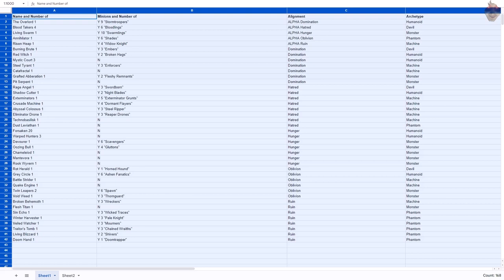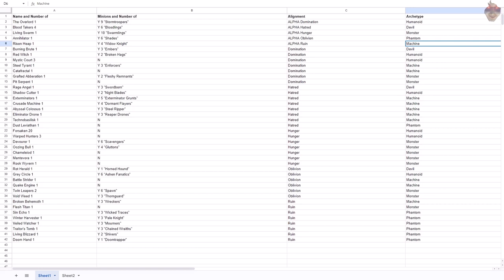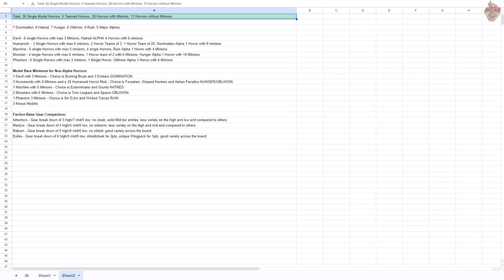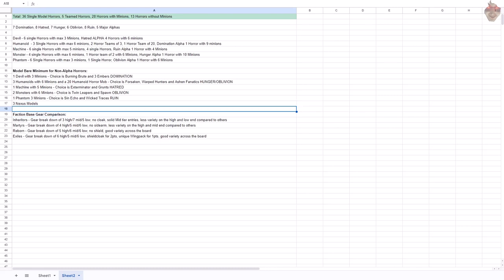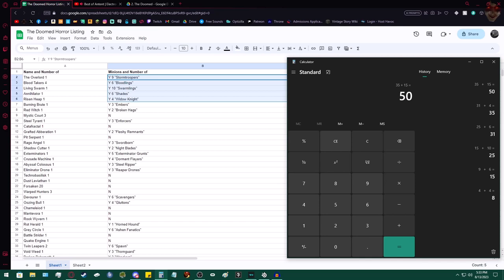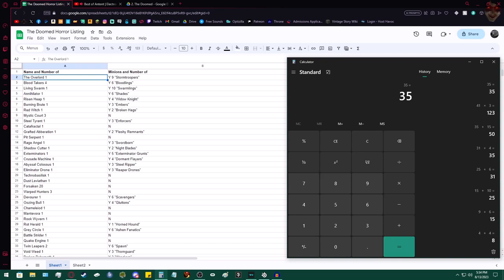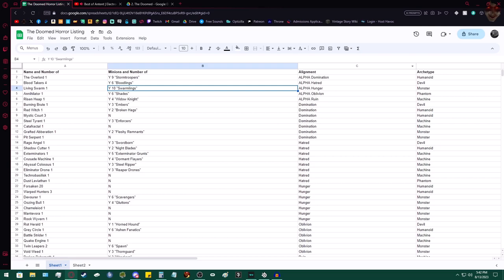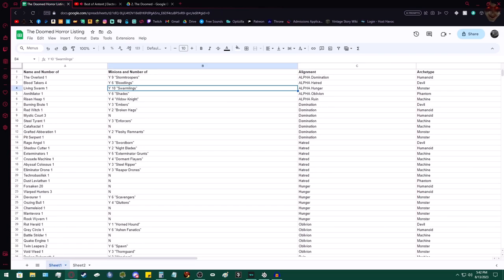Doomed Ep. 2: Number Crunching the Horrors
Check this link to see the Spread Sheet I used for this video